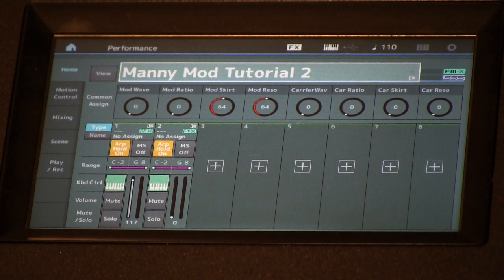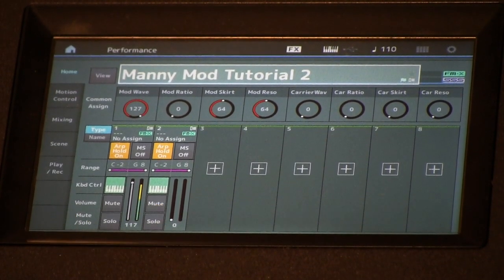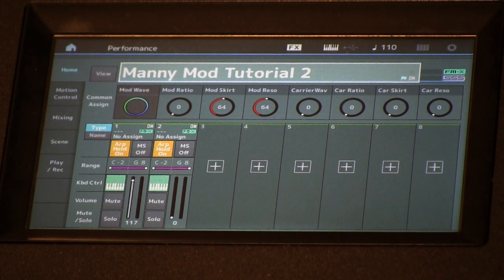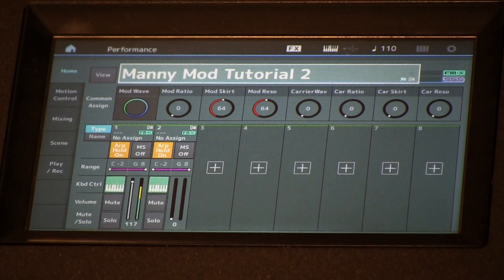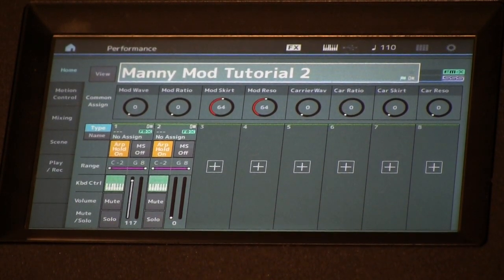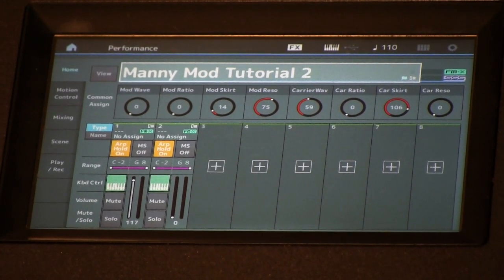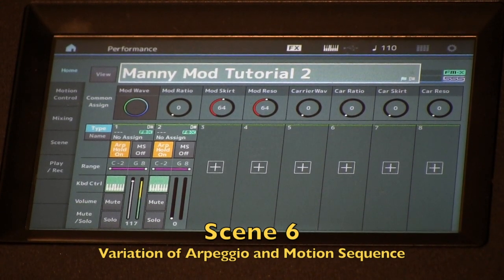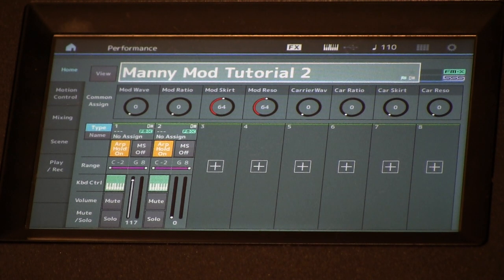Manny's FM-X Tutorial 2 (part 2)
FM-X programming tutorial 2, part 2 of 2, as discussed in the article series "Manny's FM-Xplorations" at Yamahasynth.com

Introduction to Scenes storing FM-X parameter variations, Motion Sequence control of FM-X parameters.  Also shows using the Motion Sequences synced to the  Arpeggiator.